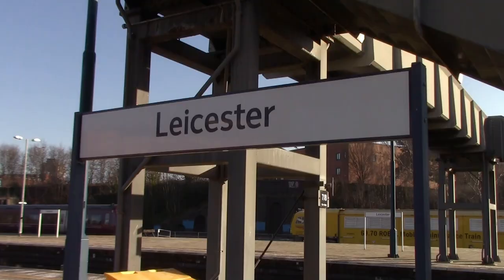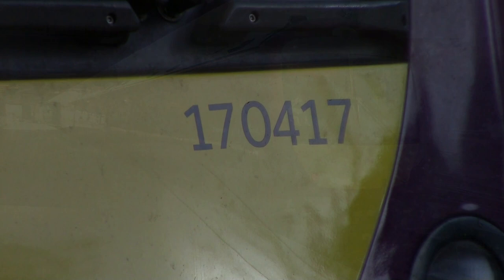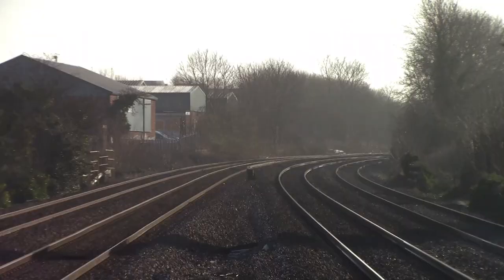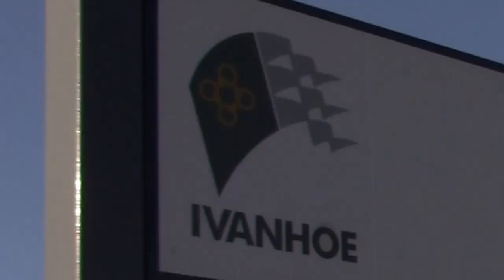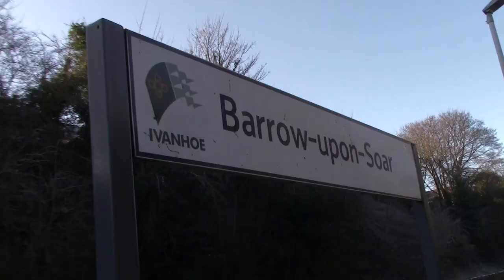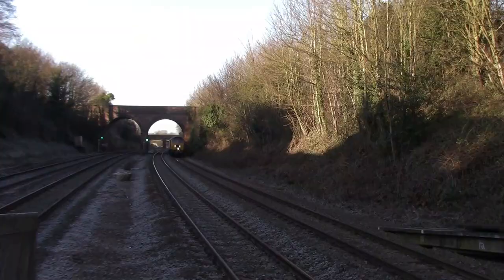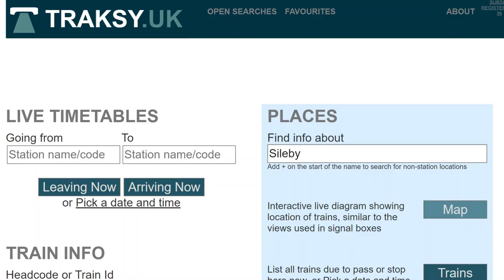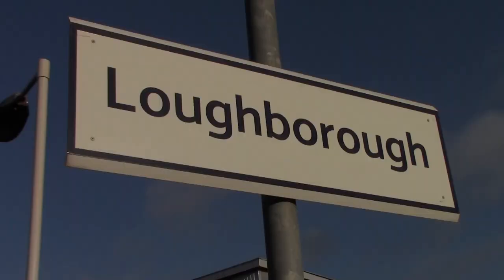Two Midland Mainline Stations I don't like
There are two Railway Stations on the Midland Mainline that I'm not really a huge fan of, Sileby Station and Barrow-upon-Soar Station. These two Railway Stations are between Loughborough and Leicester

Decided to travel to these two Railway Station to show you why I don't like filming at these locations. However! One of them does change my mind. is it Sileby or is it Barrow-upon-Soar?

However get to see a lot of East Midlands Railway Class 222 and Class 170 Turbostars with the odd freight train and Class 47.

TicoSprinter
Sam's Vlogs trains & more
Thornaby 37
barrowc
Karun Kumar
Lee K5NOW
BRIAN SMALL
Simon Davey
London Midland Trainspotter 1988
PlatformEdge
Ian R
PEP EMU FAN
James Chorley

barrowc
Martin'sMiscMix
John Roberts
David Collison
Manic
JenOnTheMobve
Sam Yates
Rob Rudwick Carter